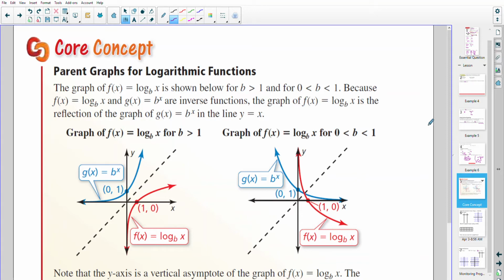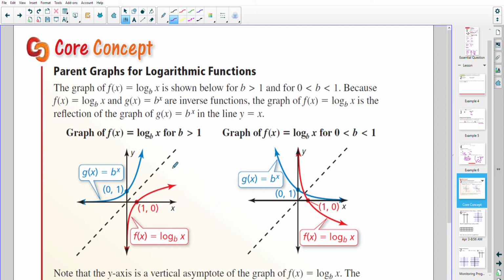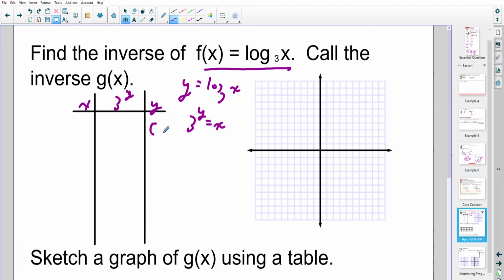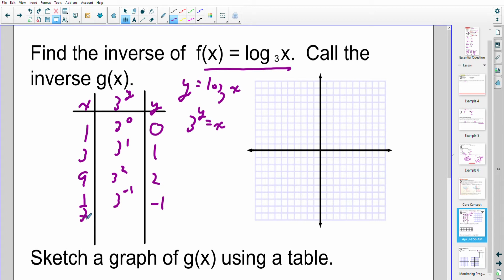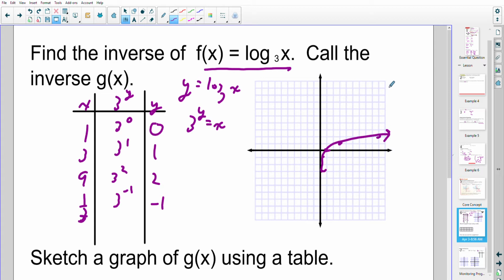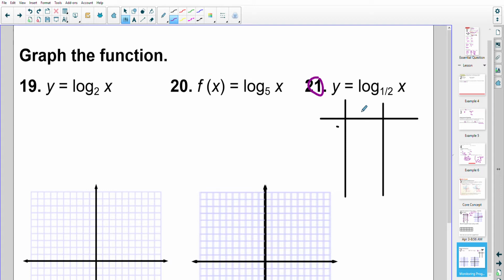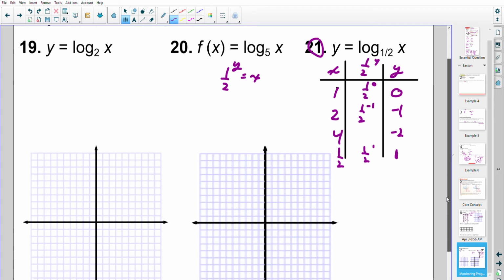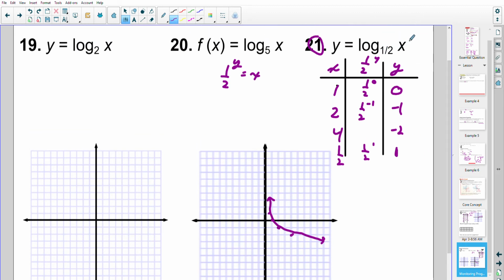6 3c Graph of Logs